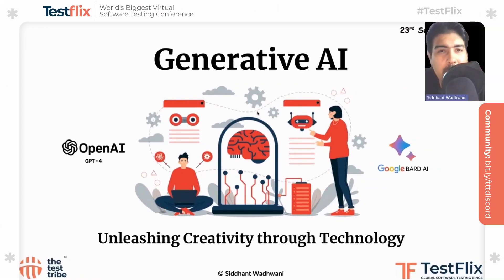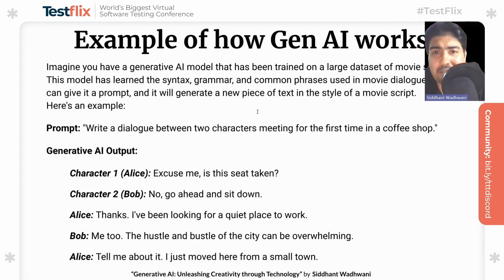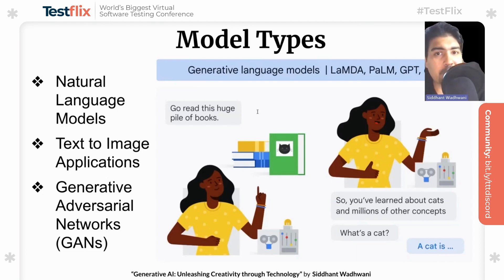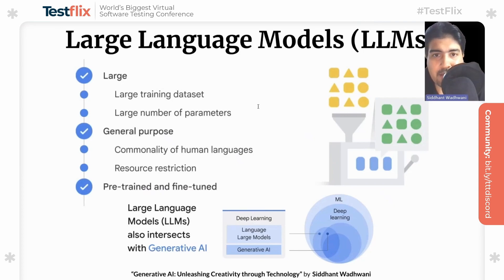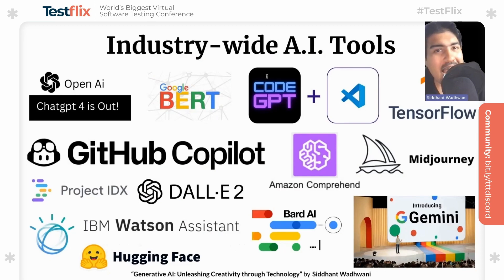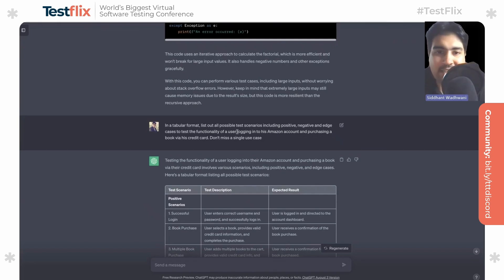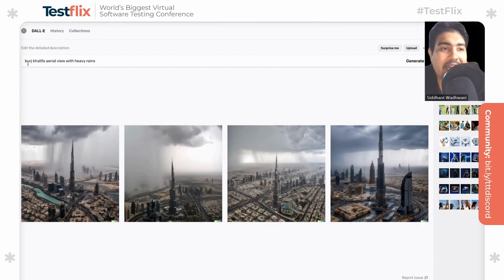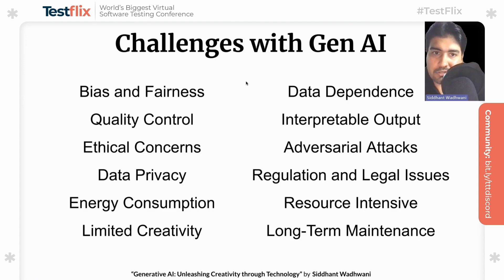GenAI for Realistic Test Data, Edge Cases, and Better Creativity | Siddhant Wadhwani | TestFlix 2023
In this enlightening presentation, Siddhant Wadhwani delves into the transformative potential of Generative AI. He invites us to envision a world where machines autonomously create art, compose music, and even craft stories. This realm of innovation, powered by Generative AI, extends far beyond the creative arts and is making a profound impact on software testing and automation.

Siddhant highlights how Generative AI accelerates testing processes by generating diverse and realistic test data, effectively uncovering hidden software vulnerabilities and bugs. Beyond efficiency gains, it empowers testers to tackle complex scenarios and edge cases that were once challenging to replicate manually. This results in improved test coverage and more robust software systems. The talk also explores how AI algorithms can be used for test case generation, scenario modeling, and adaptive test automation, fostering innovation in the realm of software testing.

By embracing Generative AI, software testers can elevate the quality and efficiency of their testing efforts, enhancing the overall software development process. This video is a valuable resource for those seeking insights into the impact of AI on testing and how to harness this transformative technology to improve testing outcomes.

About Speaker:
Siddhant is a versatile, self-directed leader with 8 years of work experience in the IT industry. Currently, he works as an SDET Manager at Newfold Digital, managing SDETs across several teams within APAC Engineering, mainly focusing on Test Automation & Execution Excellence. He has also been recognized as a BrowserStack Champion and is the Chapter Lead for the Mumbai community. He is also an active speaker at numerous tech conferences & events, mostly in association with BrowserStack, Automation Advocates, and The Test Tribe Community.